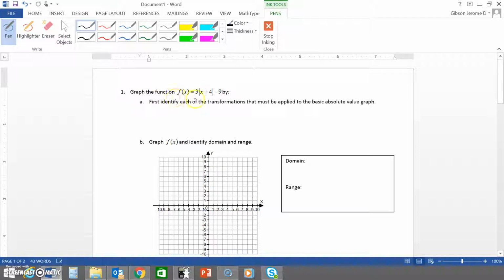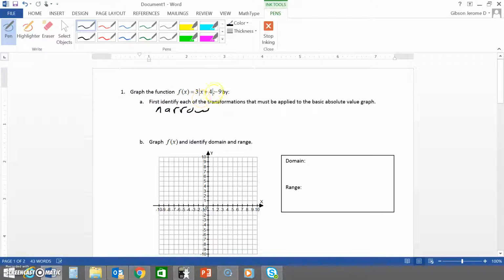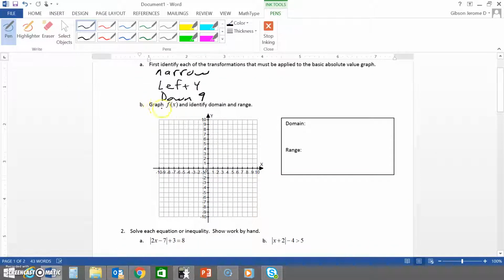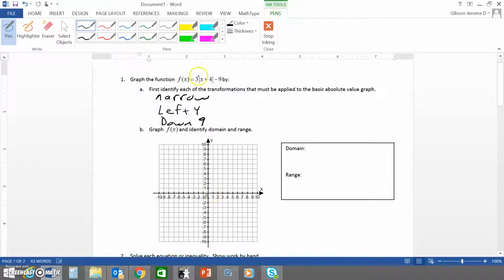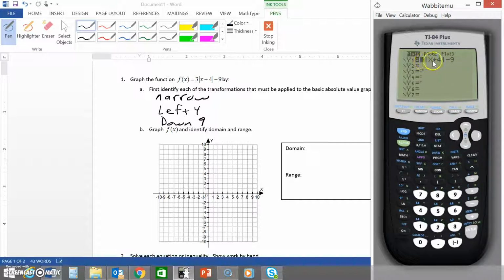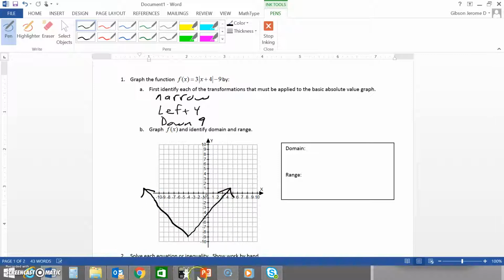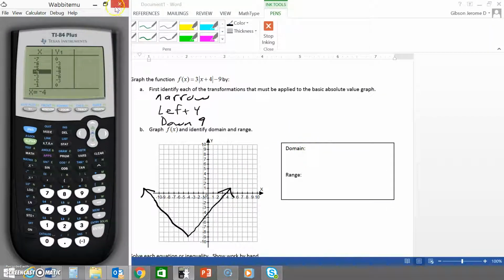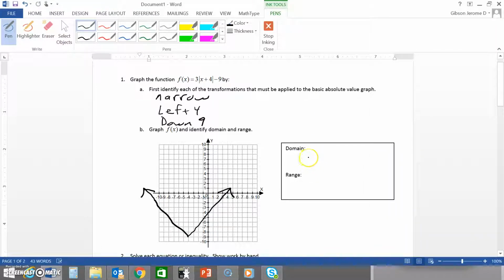Last of the Review Pt 1